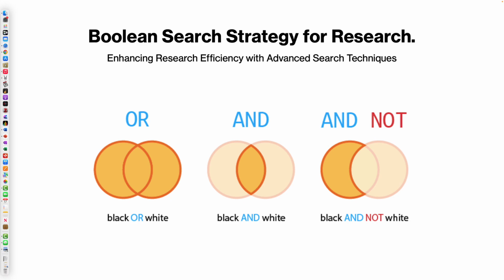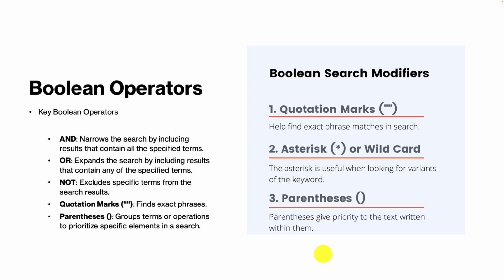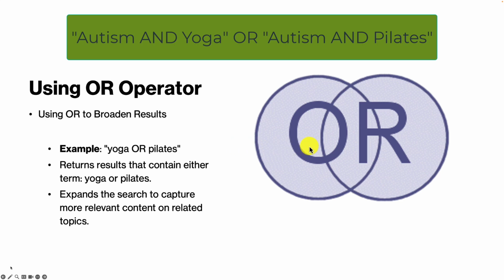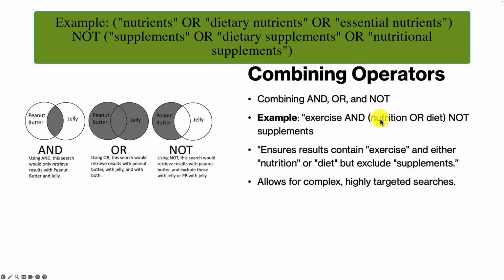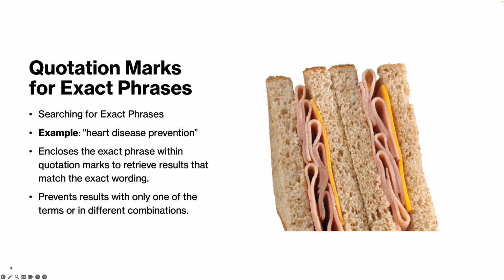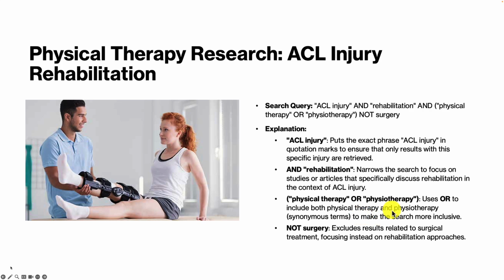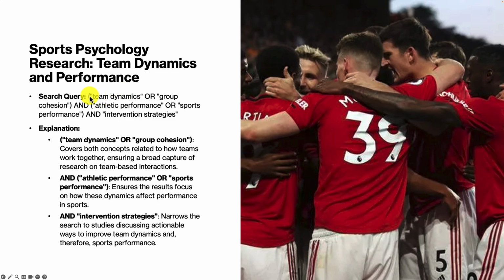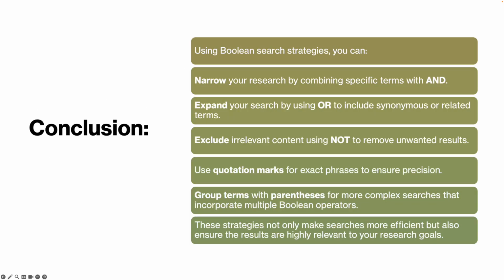KN 500 & HN 440 Week 4 Boolean Search Strategy